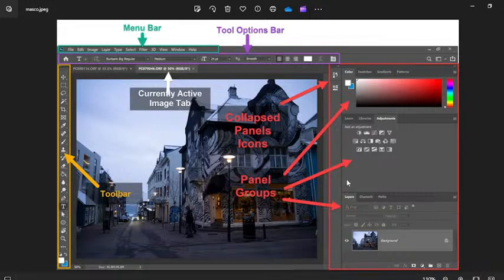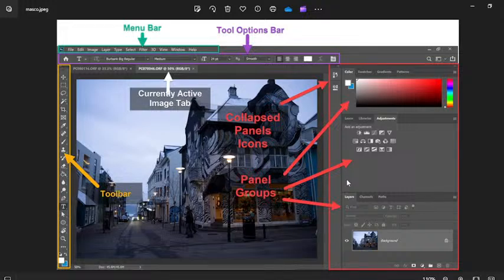Lets learn something her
Design it better